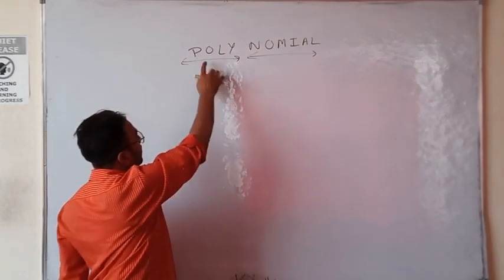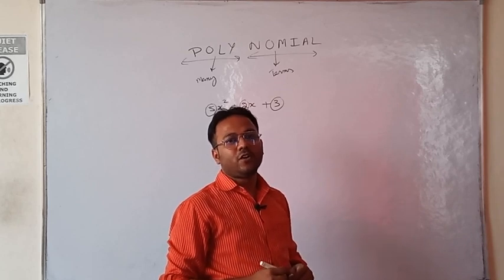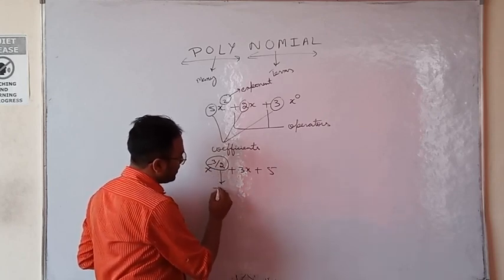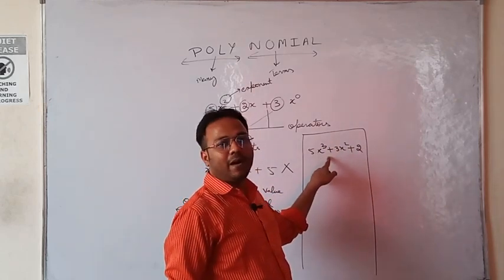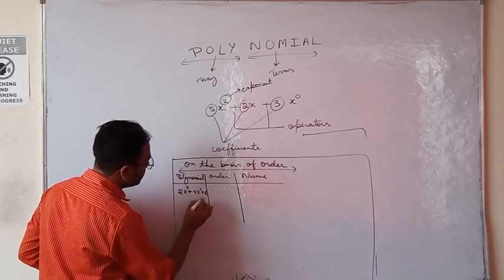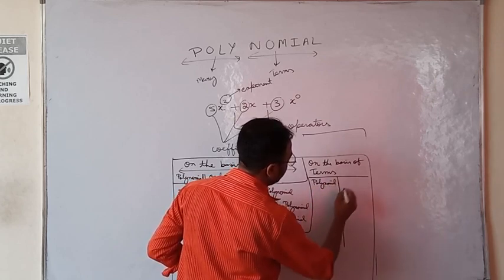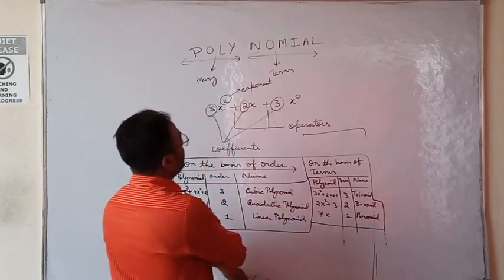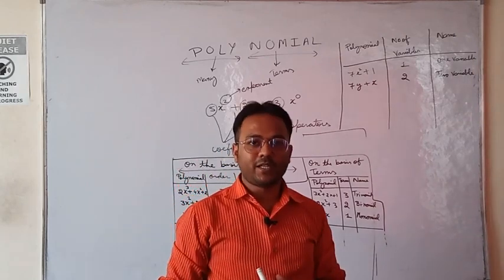Class 9th&10th Polynomial Chapter CBSE BOARD Mathematics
A polynomial is an expression consisting of indeterminates and coefficients, that involves only the operations of addition, subtraction, multiplication, and positive-integer powers of variables. An example of a polynomial of a single indeterminate x is x² − 4x + 7.